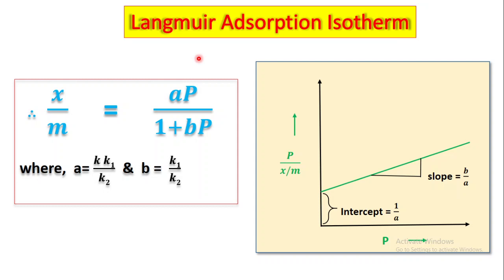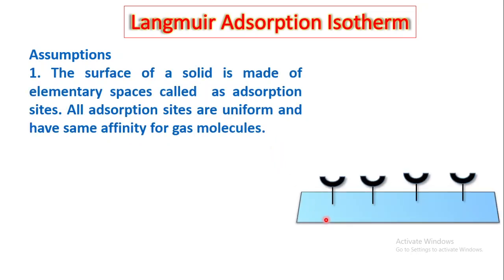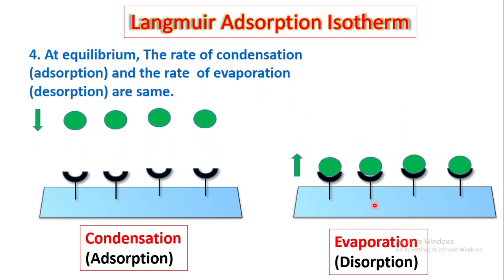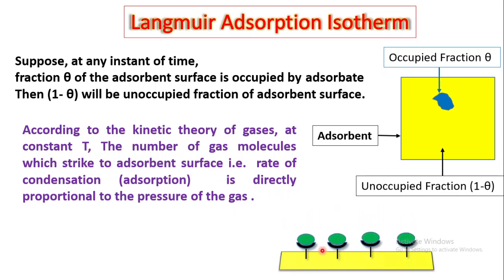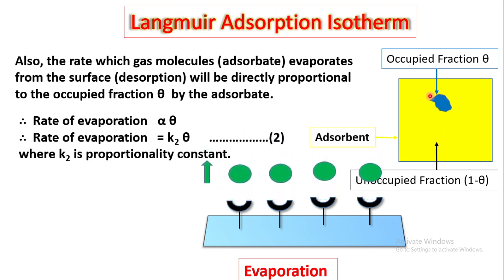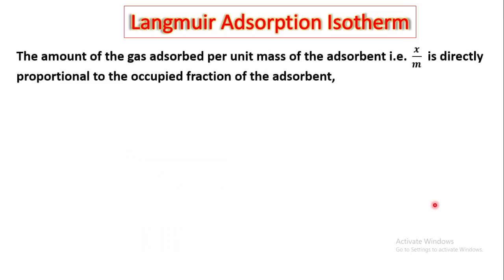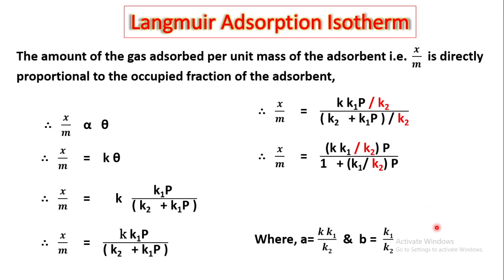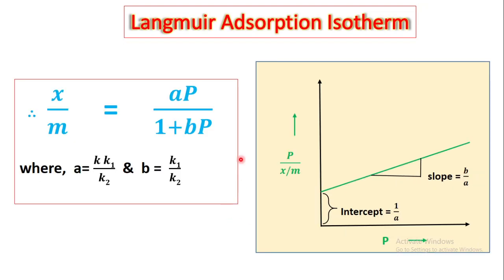Langmuir Adsorption Isotherm